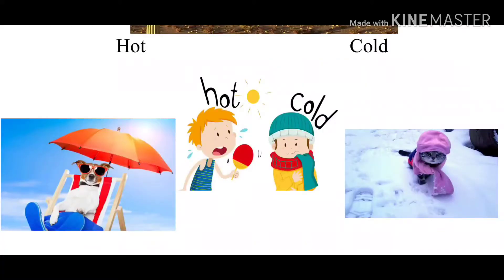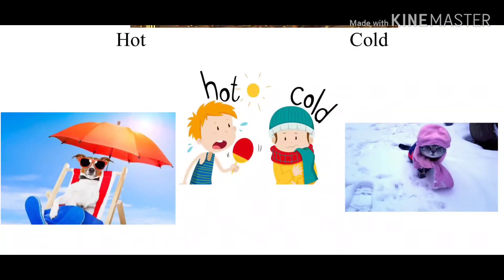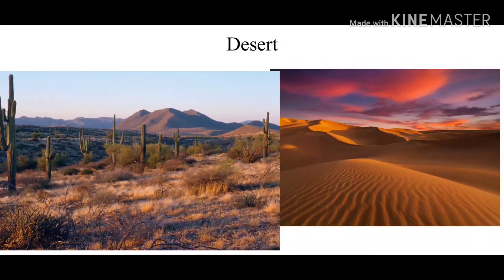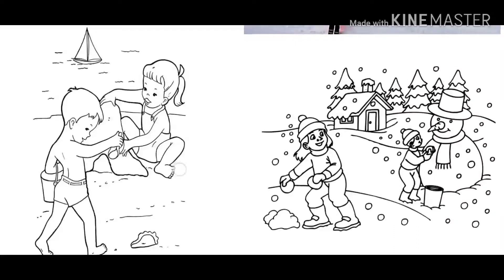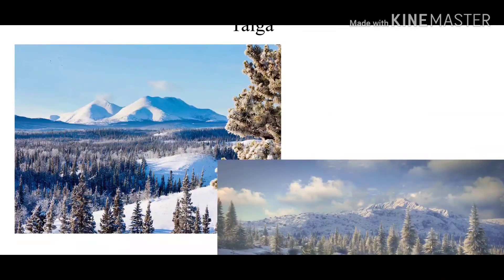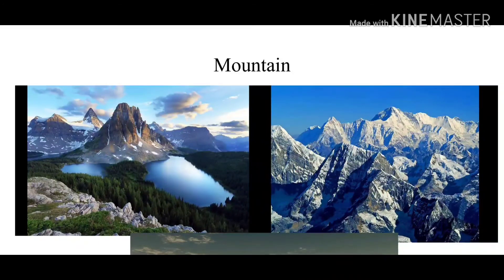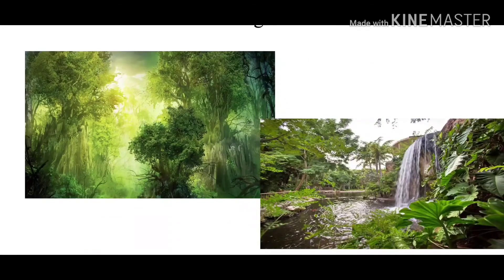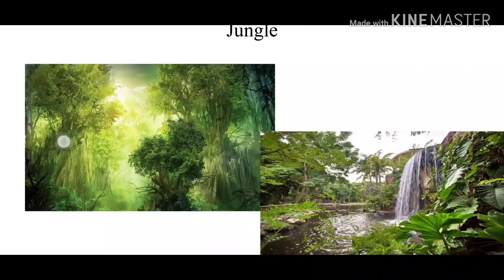Ogrody Montessori E Teaching & E Learning w czasach kwarantanny - Nature land part 2